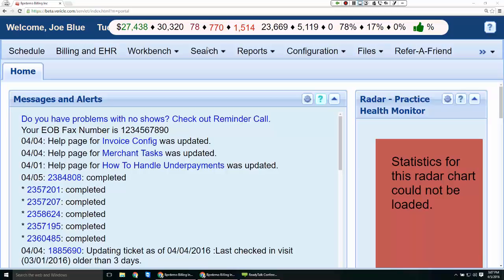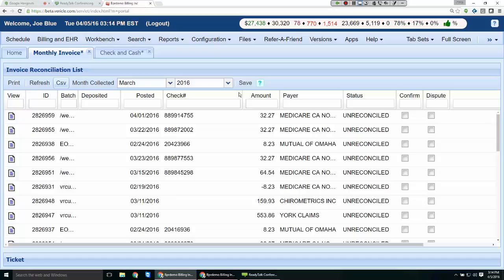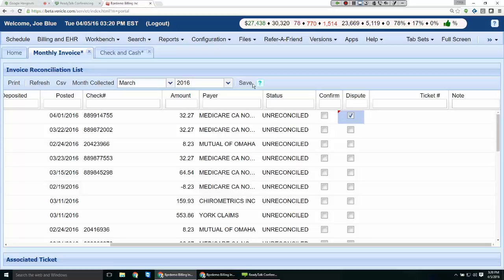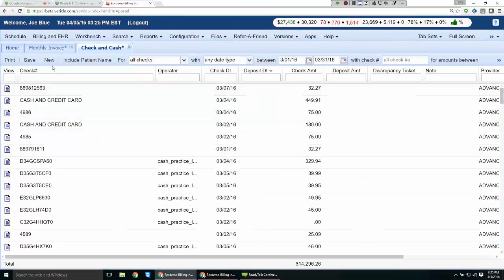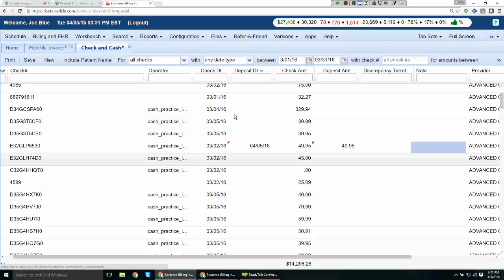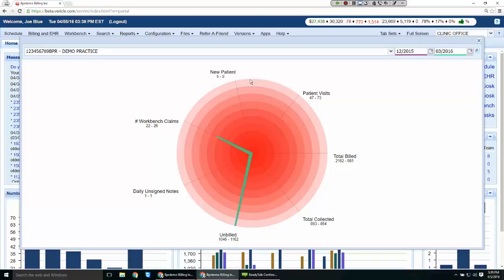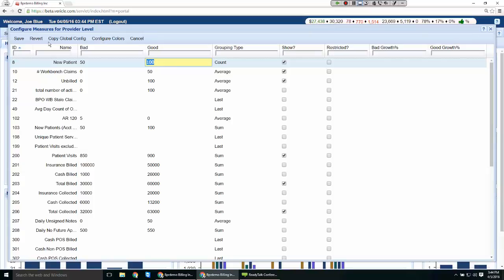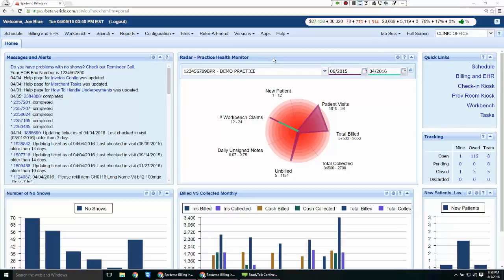Monthly reconciliation - Genesis Chiropractic Software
Do you reconcile your collections monthly?